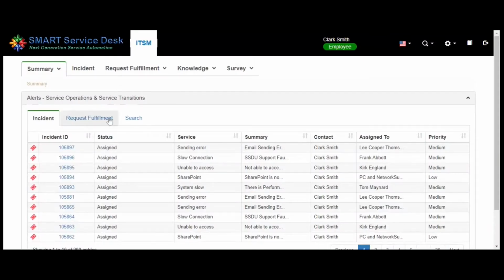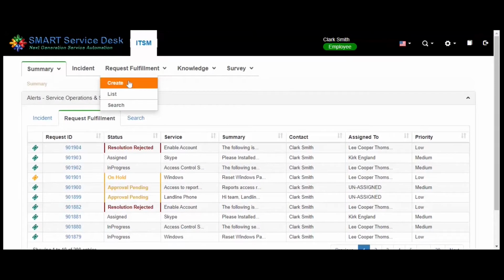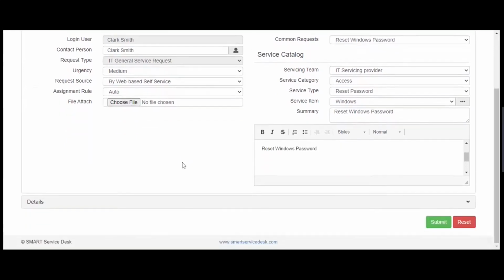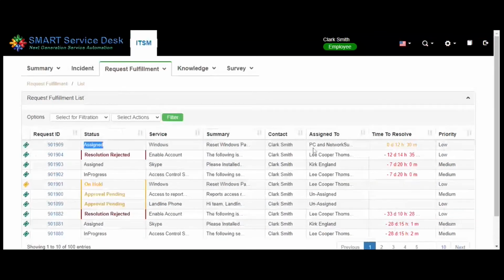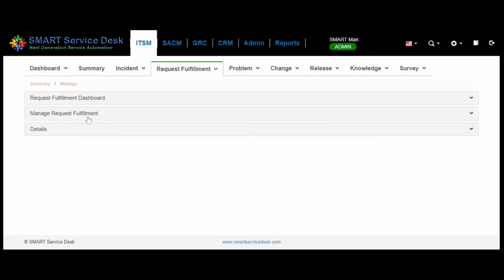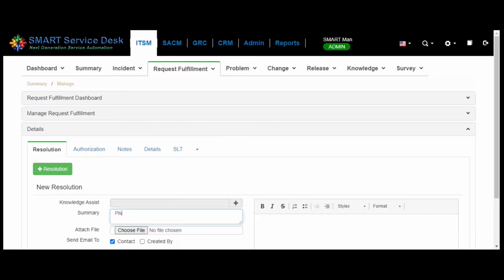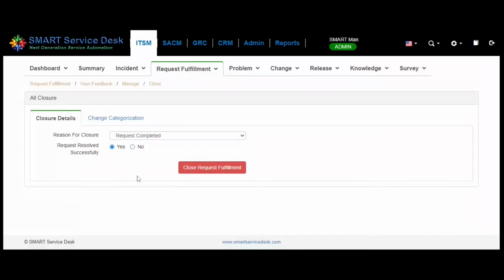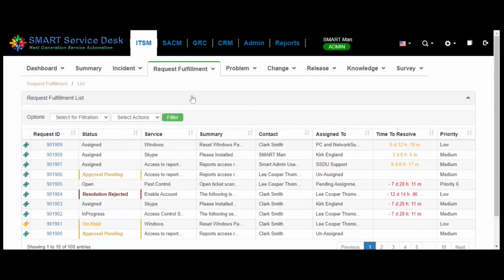Request Fulfillment Management